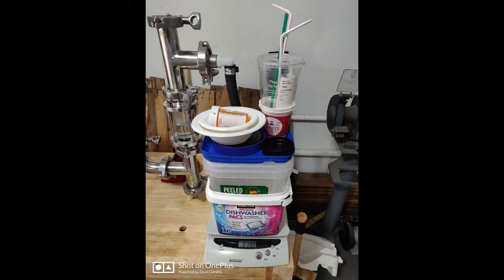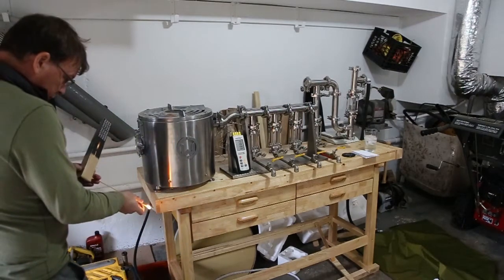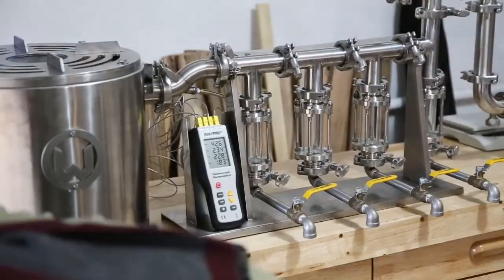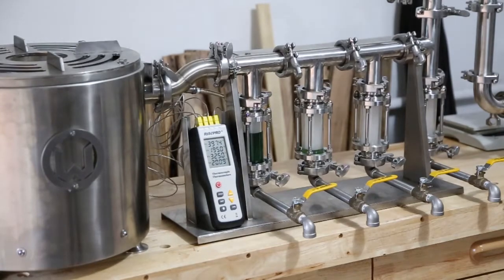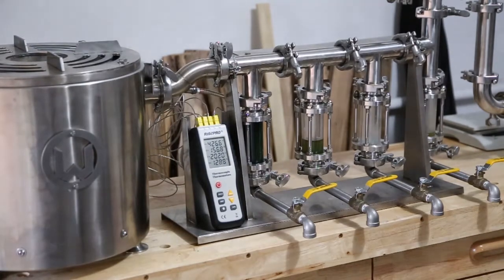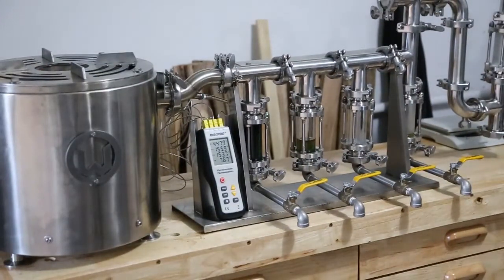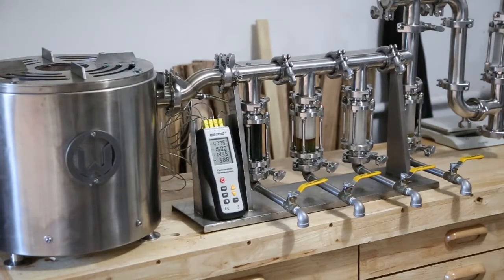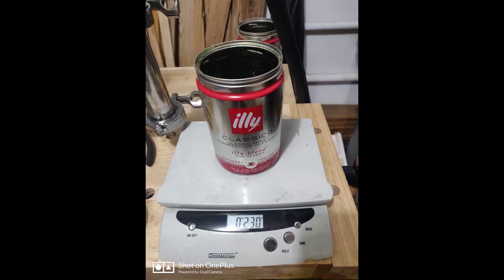WasteBot Run 1; 390g of #5 plastic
My first run of my new Wastebot. 390grams of #5 plastic to 230grams of diesel(ish) fuel. We're still getting used to each other.